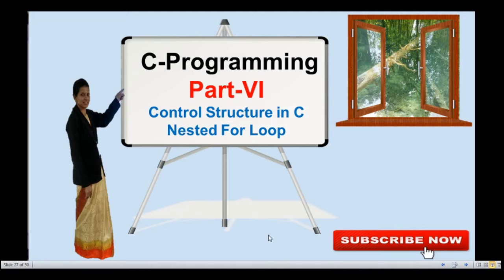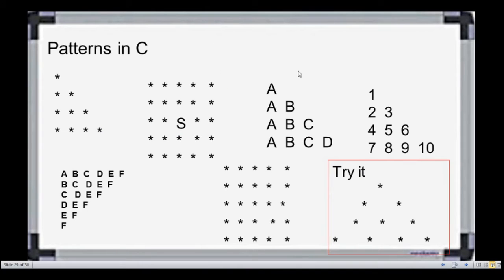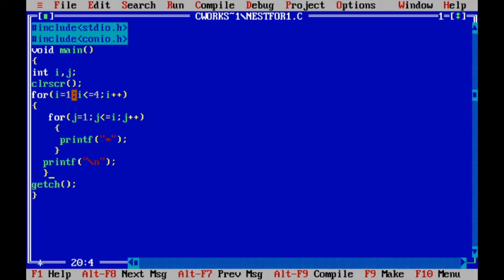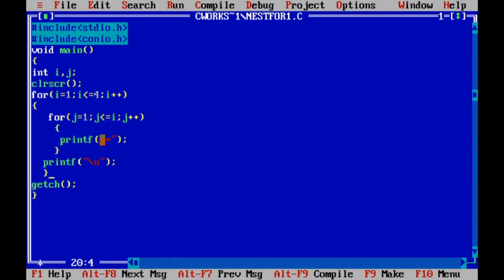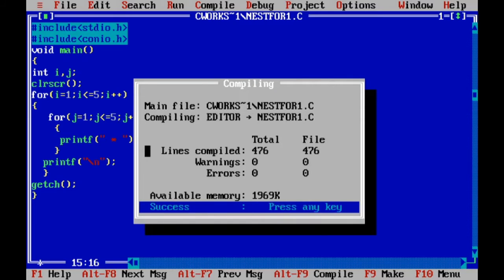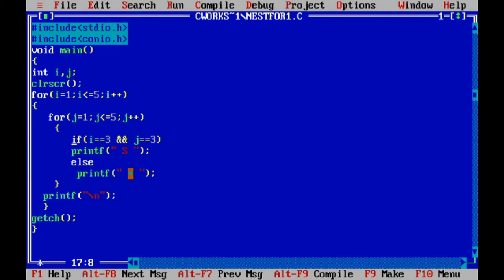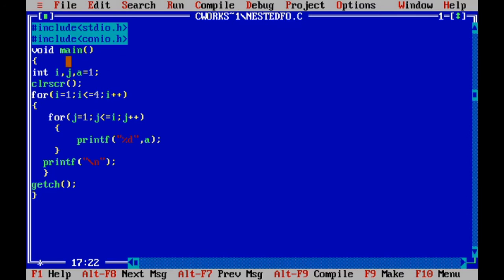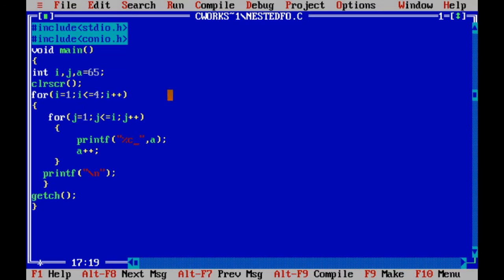Nested for loop in C Programming Control structures in C Part 5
Part 5 of Control structures